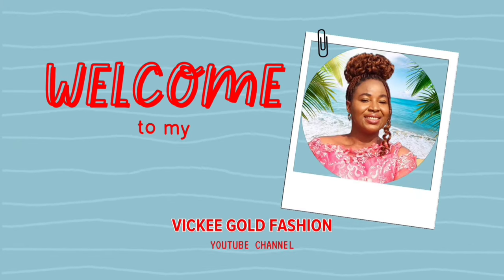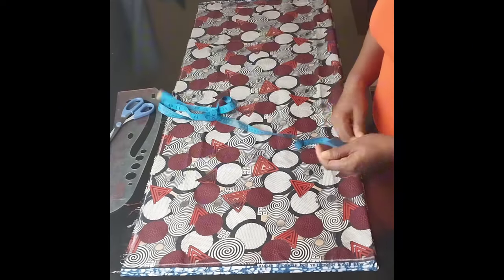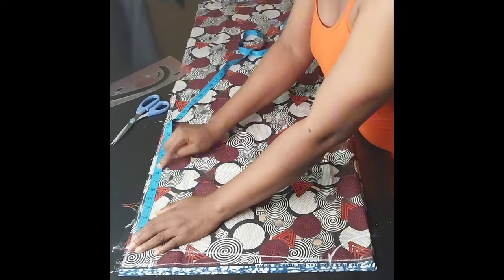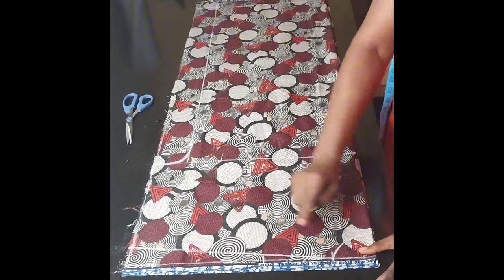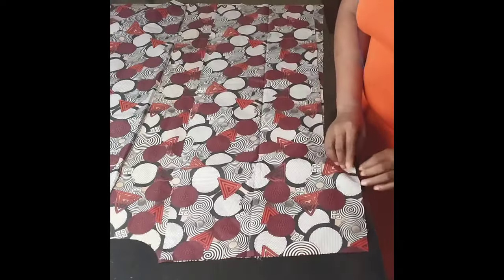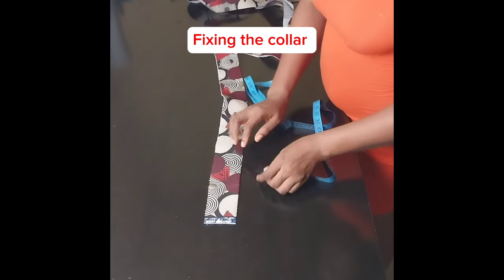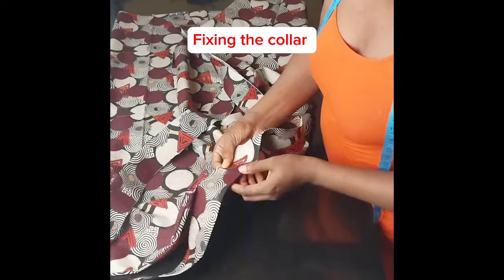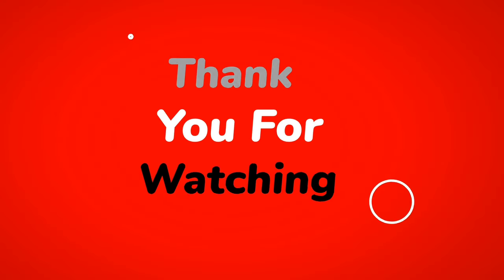how to cut and sew kimono jacket in few easy steps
Simple and easy steps to making a kimono jacket.
Beginners friendly tutorials
Simple kimono jacket style

HOW TO CUT AND SEW A SHORT PANT WITH ELASTIC BAND AT THE BACK 👇🏼